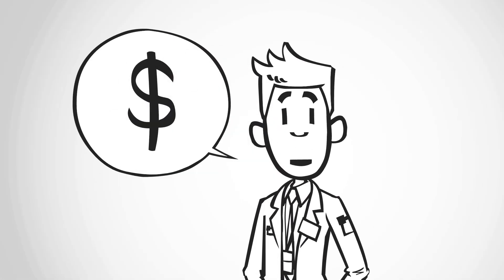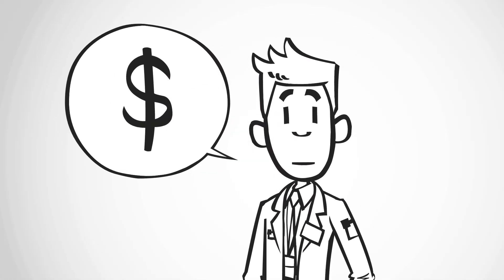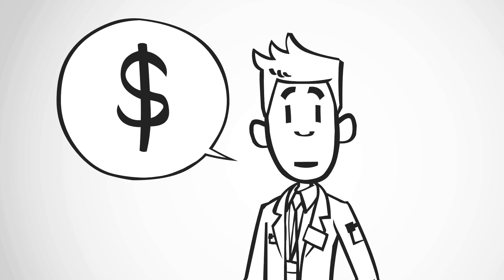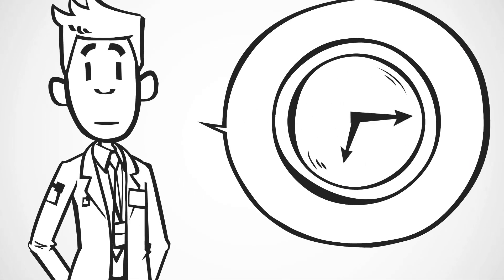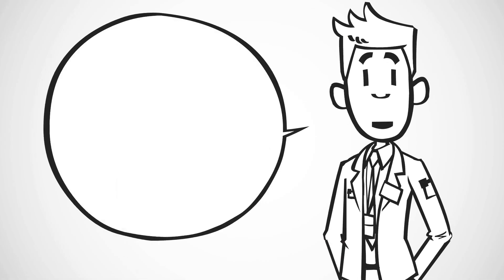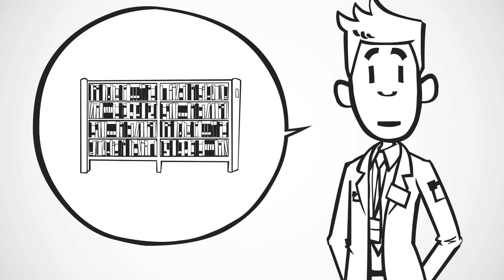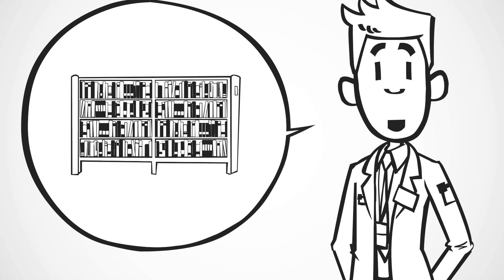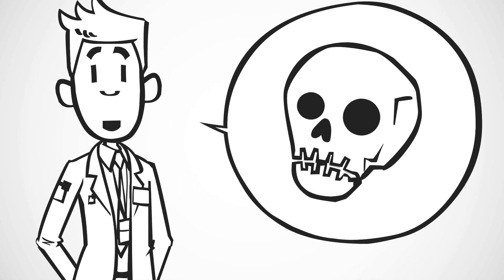01 The Illusion of Technical Analysis Debunking Predictive Patterns (simple version)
The Bottom Line:
Technical analysis is not a legitimate forecasting methodology — it's pseudoscience that exploits human cognitive vulnerabilities. The academic consensus, supported by decades of empirical research, is unambiguous: technical analysis does not work.

Content Description:
So is Technical Analysis Just a Pseudoscience?
Here's What 50+ Years of Research Actually Shows

In this comprehensive video, we examine the scientific evidence against technical analysis—the popular trading method millions use daily. Despite its widespread adoption, decades of rigorous academic research prove that technical analysis cannot reliably predict stock market movements and is fundamentally flawed.